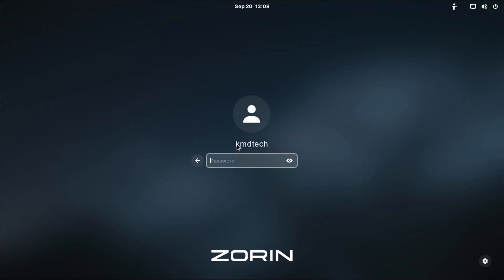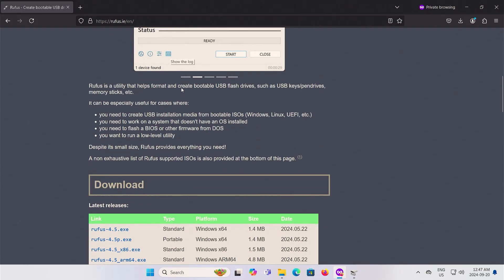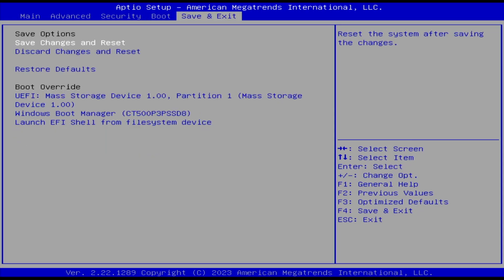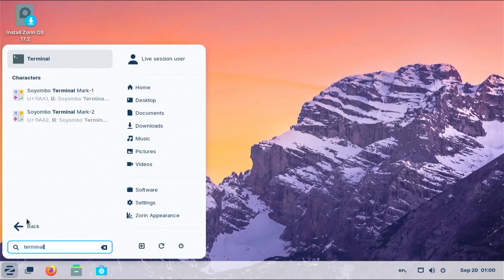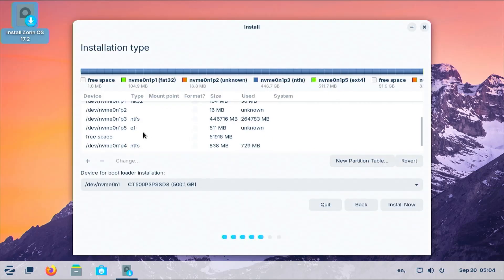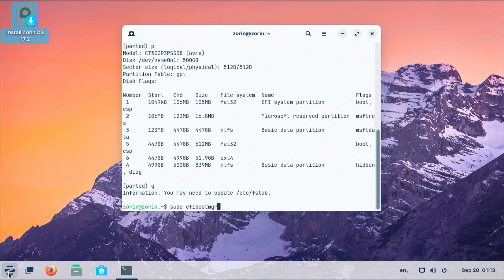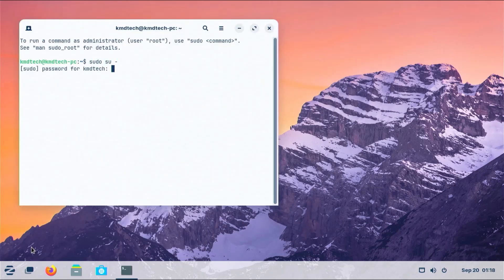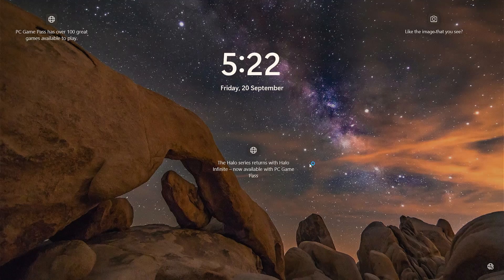Install Zorin OS - Dual Boot With Windows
I will be installing Zorin OS in a dual boot setup with Windows on a separate EFI partition.